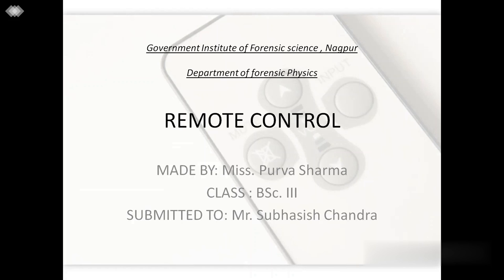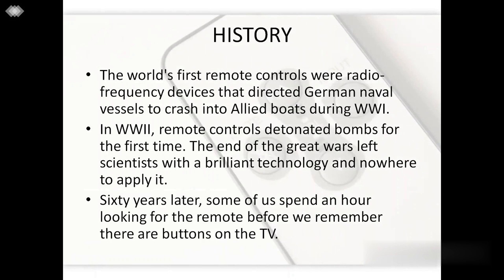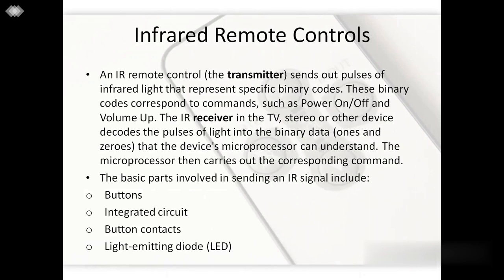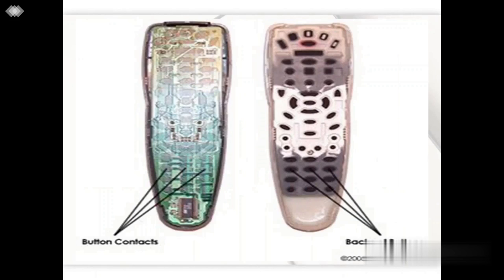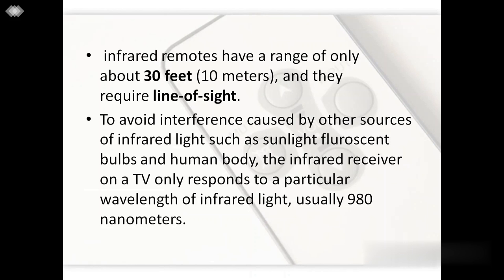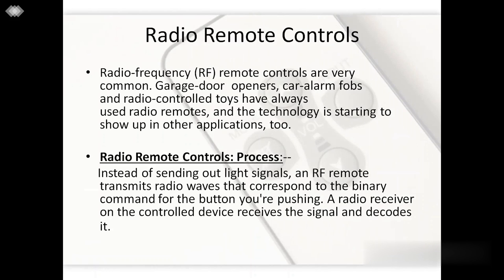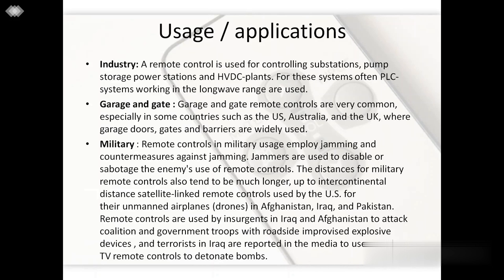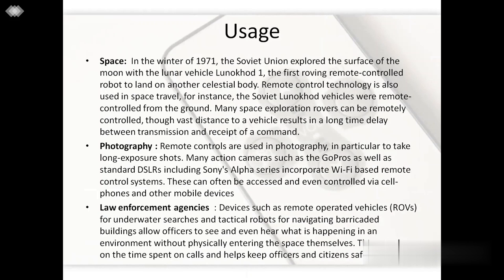REMOTE CONTROL TECHNOLOGY | FORENSIC PHYSICS